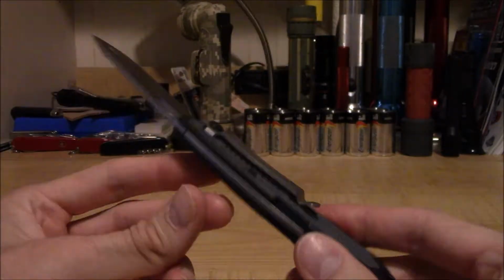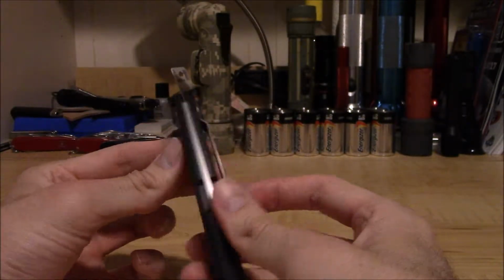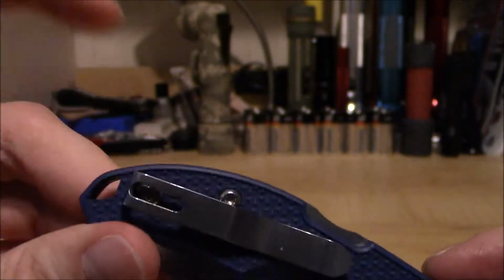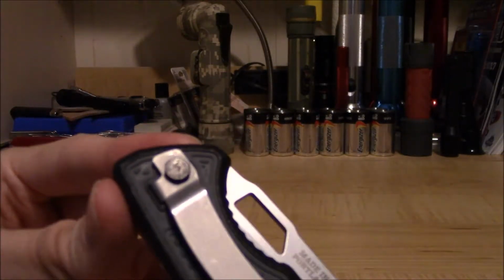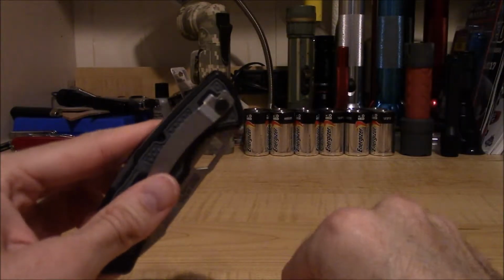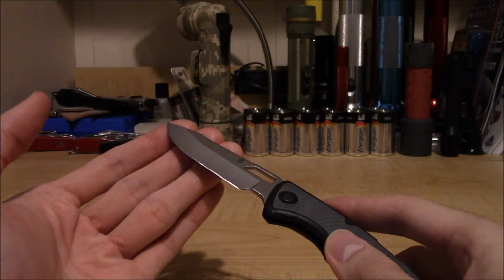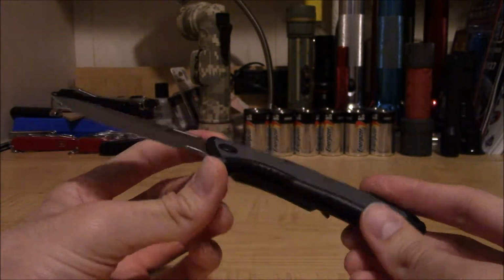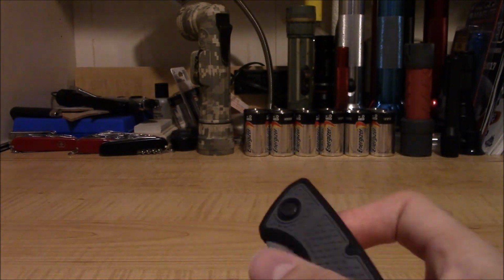Gerber Order Plain Edge Follow-up Review After 2 Years Of Use